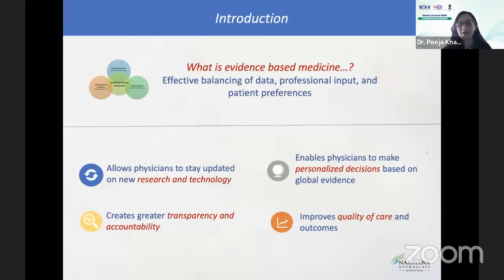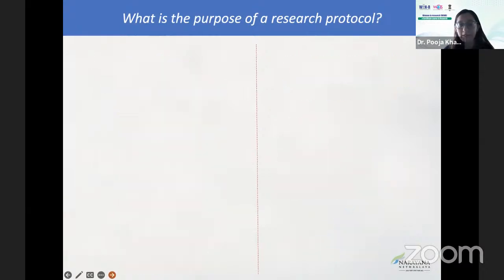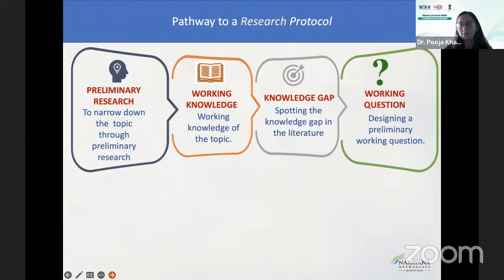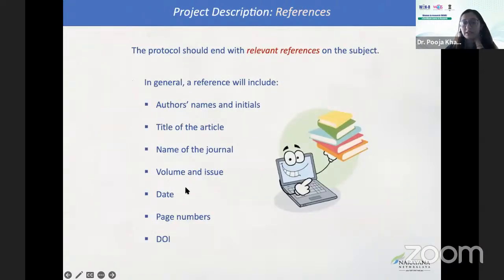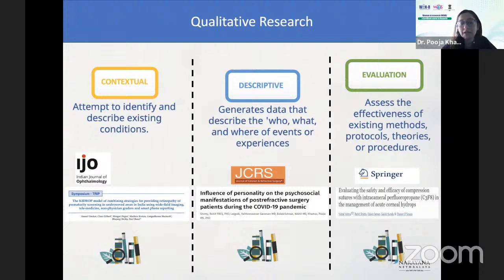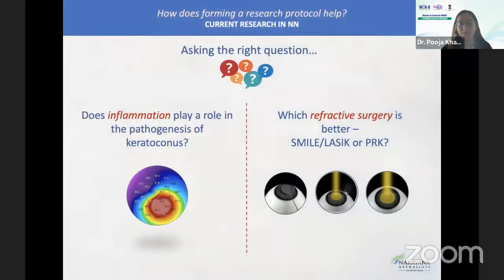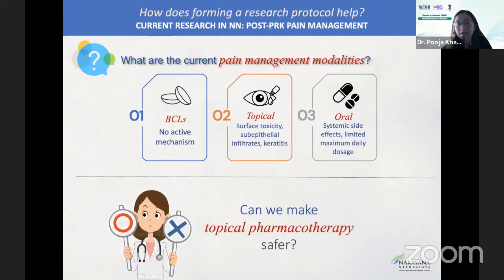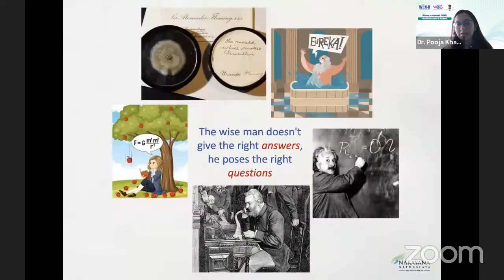WINR WOS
WINR WOS WEBINAR